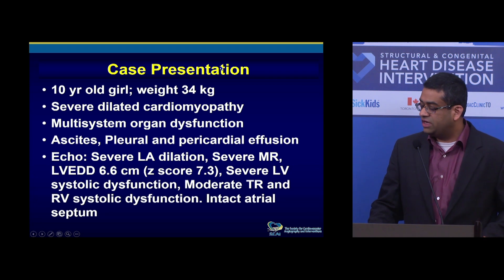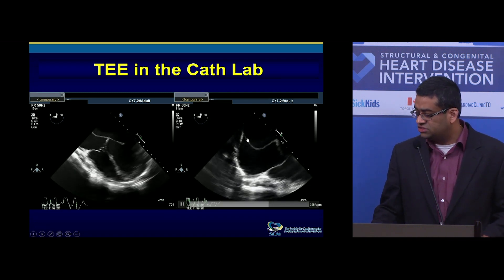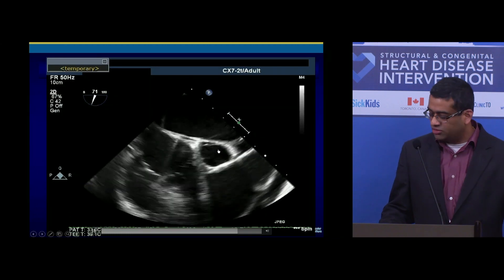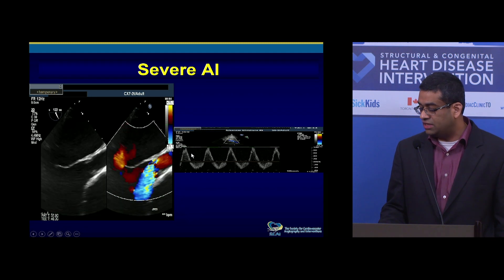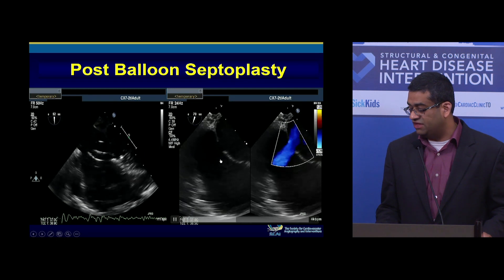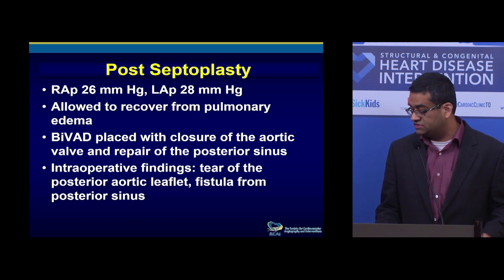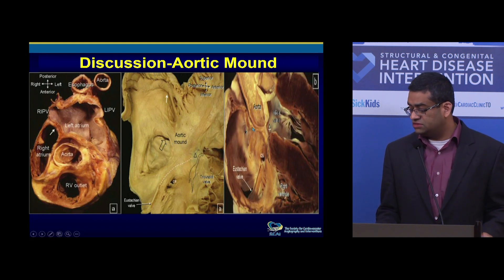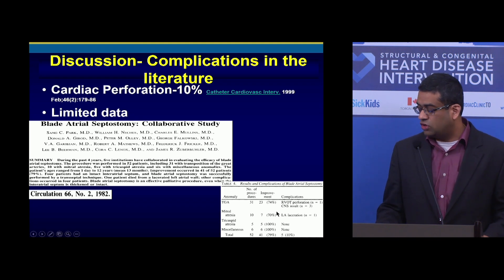Blade and Balloon Atrial Septoplasty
Dr. Boban P.  Abraham, is the director of cardiac catheterization laboratory and adult congenital heart disease service and an assistant professor of paediatrics, Drexel University Collage of medicine.